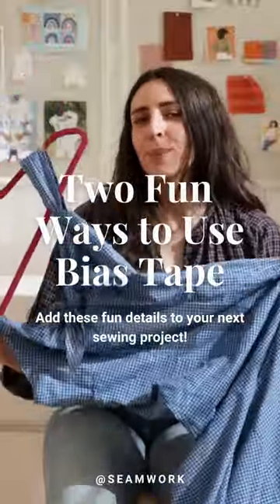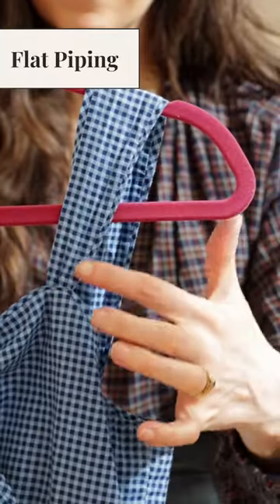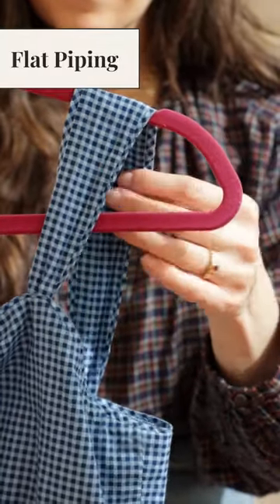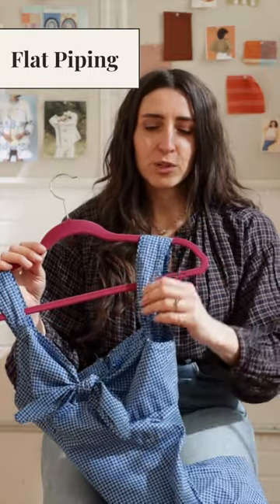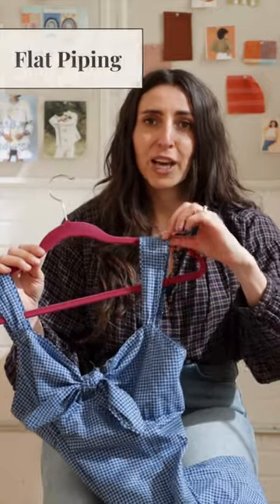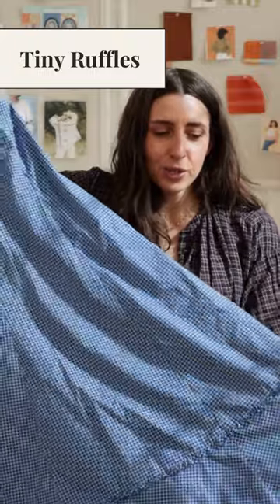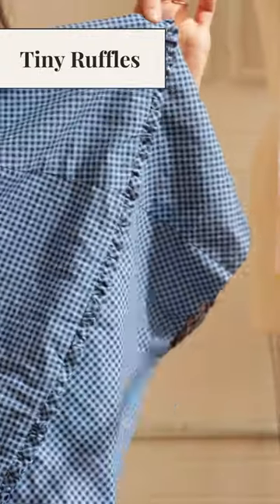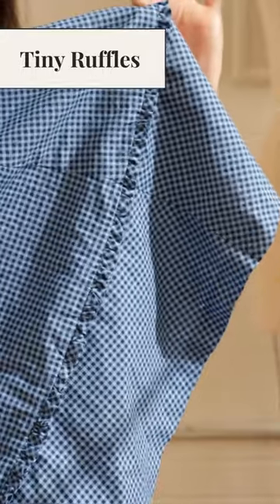3 ways to use bias tape! Which is your favorite?